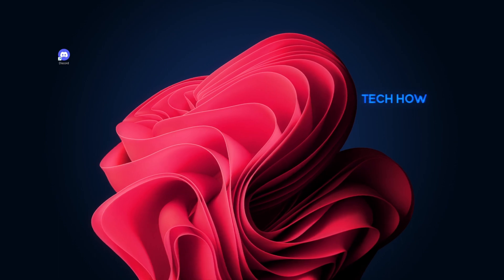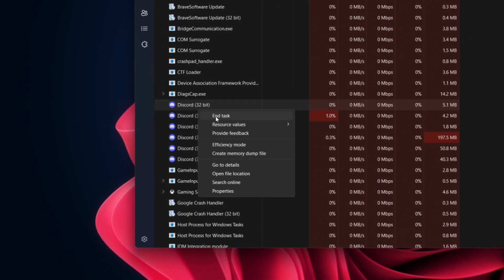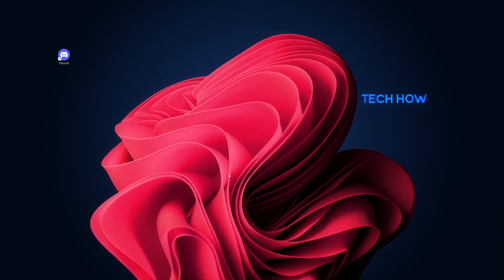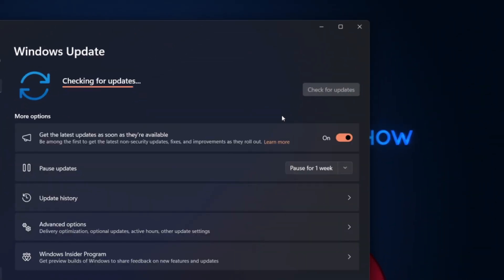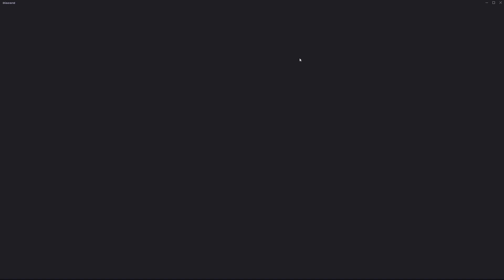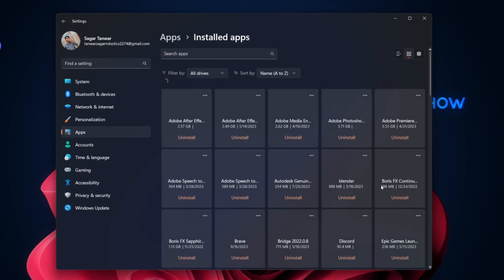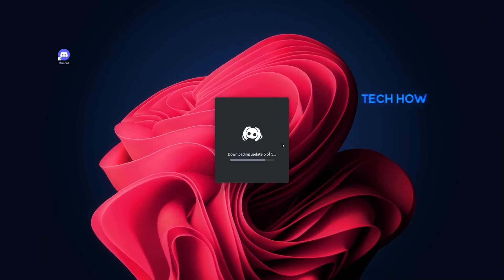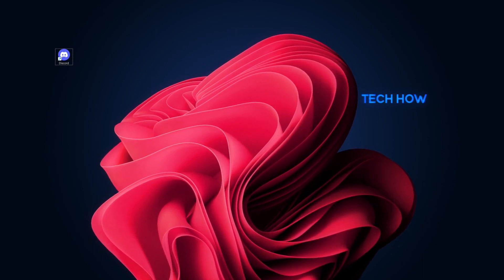How To Fix Discord Not Opening on Windows 10/11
A short tutorial on fixing the problem when your Discord app is not properly opening on your Windows PC.

Timestamps:
0:00 Introduction
0:17 End Discord App
0:39 End Discord Processes
1:00 Update & Restart Windows
1:41 Run Discord as Admin
1:58 Uninstall Discord
2:16 Install Discord